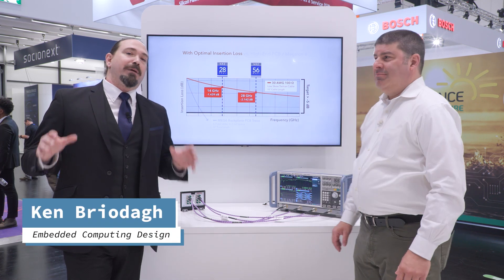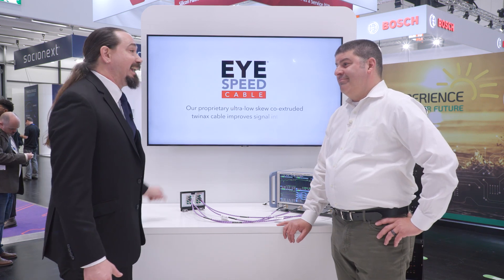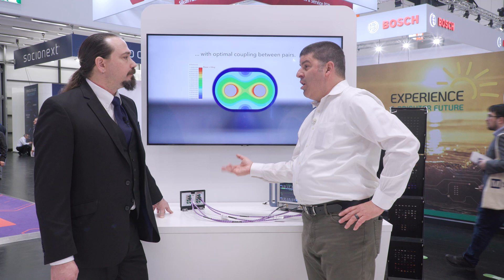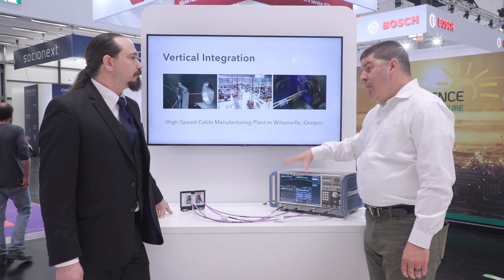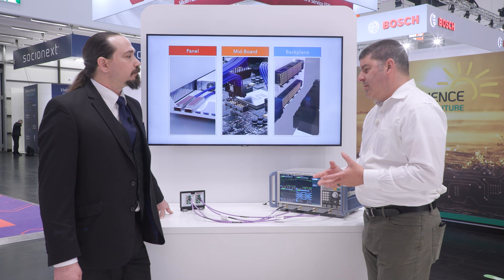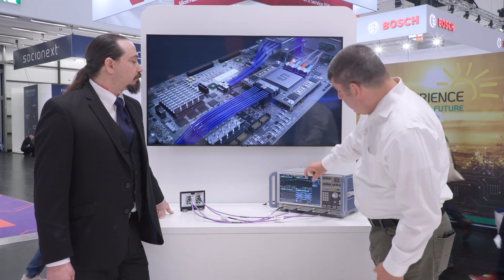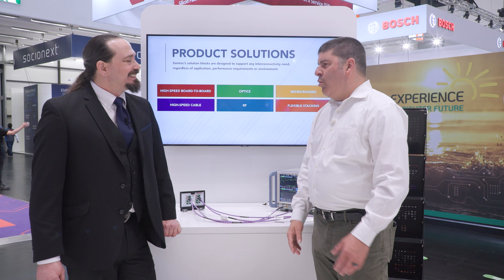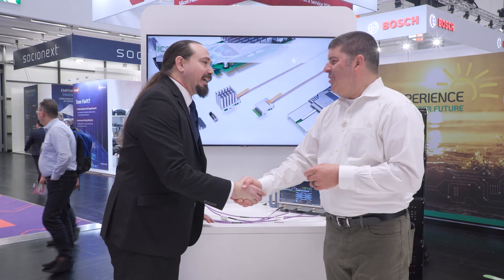Embedded Computing Design with Samtec at embedded world 2024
Ken Briodagh of Embedded Computing Design and Matt Burns of Samtec talk about how next gen SOMs need high-performance interconnects to support a pathway up to 112 Gb/sec. Accelerate HP SI evaluation platform gives design insurance to embedded developers for the use of AI at the edge.